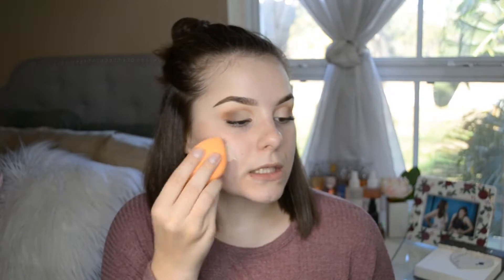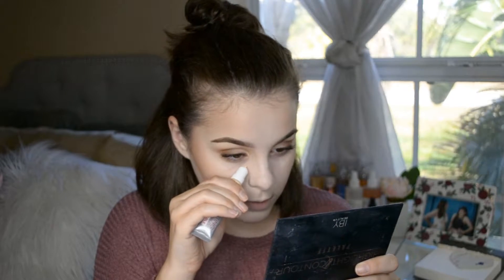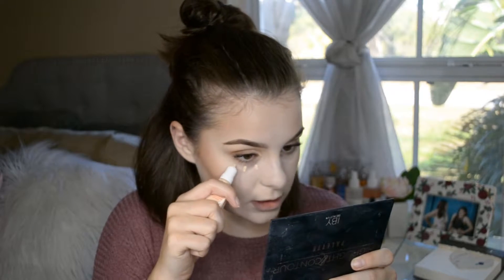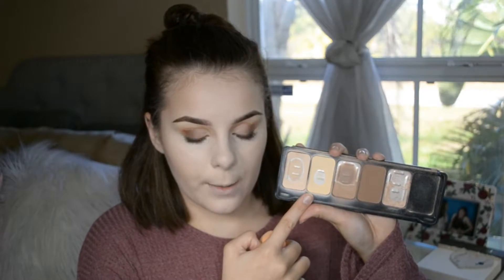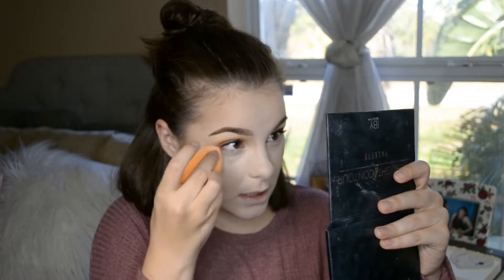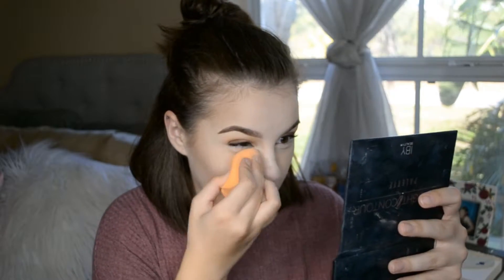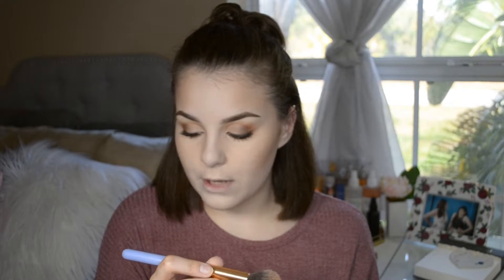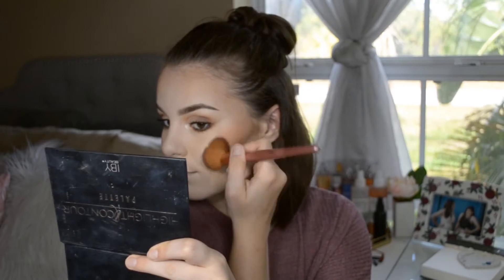Full Coverage Foundation Routine | Perfect Skin Makeup Tutorial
STUFF MENTIONED

-Nivea Men Sensitive Post Shaving Bomb
-Mac Prep & Prime Skin Base
-Benefit Porefessional Primer
-Maybelline New York Fit Me Foundation In 102
-Maybelline New York Super Stay Foundation In 110
-Temptu Liquid Bronzer In Shimmer Bronzer
-Rimmel London Lasting Finish Breathable Concealer In Light Ivory
-Elf Perfect Finish HD Powder In Clear
-IBY Beauty Contour And Highlighter Palette
-Mario Badesco Facial Spray With Aloe, Cucumber & Green Tea
-The Balm Take Home The Bronzer In Oliver
-Tarte Amazonion Clay Bronzer In Park Ave Princess
-Maybelline New York Shine Free Loose Face Powder In Light
-Tarte Amazonion Clay Blush In Feisty
-Wet And Wild Highlighter In Blossom Glow
-Kathrine Natural Sienas Highlighter

Thx For Watching, If You Missed Last Video Here It Is